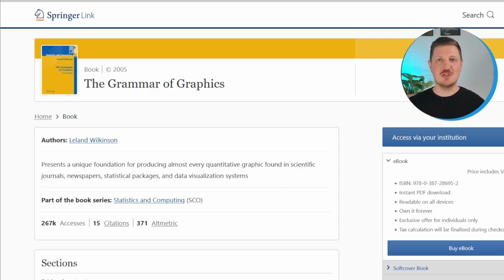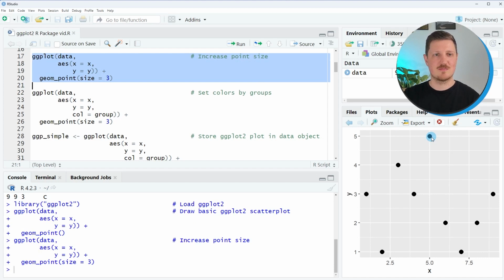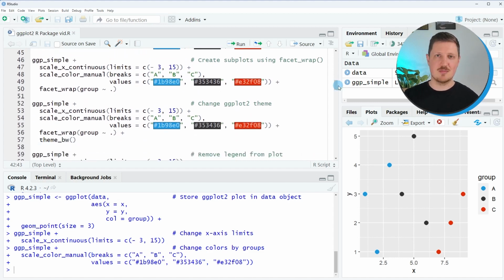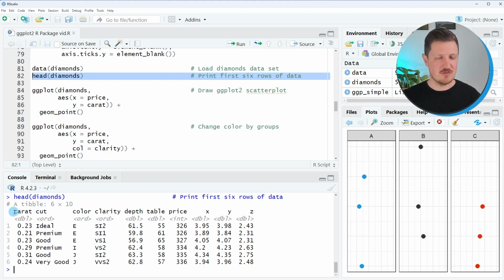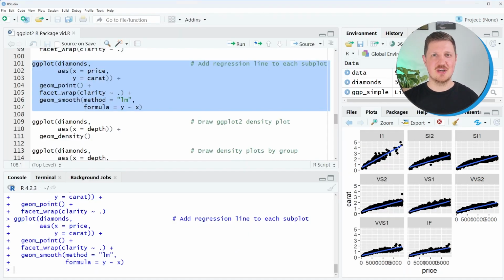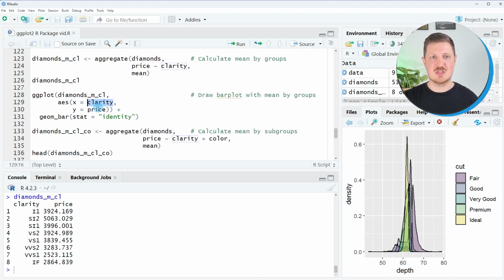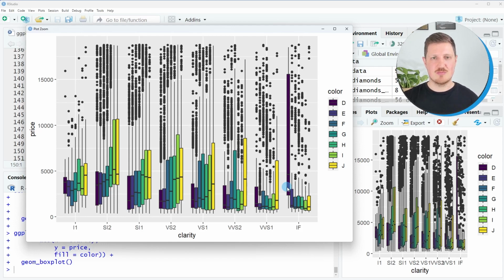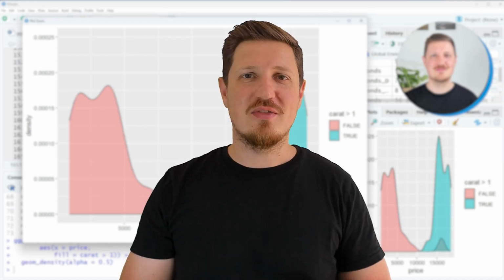Introduction to ggplot2 Package in R | Data Visualization Tutorial for Beginners & Advanced Examples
How to draw graphics using the ggplot2 package in the R programming language. More details

Table of contents:

00:00 - Introduction
00:42 - Grammar of Graphics & ggplot2 Layers
02:02 - Basic Application of ggplot2 Package
13:24 - Advanced Data Visualization
33:04 - Outro

R code of this video:

data ‹- data.frame(x = 1:9,                # Create simple example data
                   y = c(3, 1, 4,
                         3, 5, 2,
                         1, 2, 3),
                   group = rep(LETTERS[1:3], each = 3))

ggplot(data,                               # Draw basic ggplot2 scatterplot
       aes(x = x,
           y = y)) +
  geom_point()

ggplot(data,                               # Increase point size
       aes(x = x,
           y = y)) +
  geom_point(size = 3)

ggplot(data,                               # Set colors by groups
       aes(x = x,
           y = y,
           col = group)) +
  geom_point(size = 3)

ggp_simple ‹- ggplot(data,                 # Store ggplot2 plot in data object
                     aes(x = x,
                         y = y,
                         col = group)) +
  geom_point(size = 3)

ggp_simple +                               # Change x-axis limits
  scale_x_continuous(limits = c(- 3, 15))

ggp_simple +                               # Change colors by groups
  scale_color_manual(breaks = c("A", "B", "C"),
values = c("1b98e0", "#353436", "e32f08"))

ggp_simple +                               # Add multiple scale layers

ggp_simple +                               # Create subplots using facet_wrap()
  facet_wrap(group ~ .)

ggp_simple +                               # Change ggplot2 theme
  facet_wrap(group ~ .) +
  theme_bw()

ggp_simple +                               # Remove legend from plot
  facet_wrap(group ~ .) +
  theme_bw() +
  theme(legend.position = "none")

ggp_simple +                               # Remove axis information
  facet_wrap(group ~ .) +
  theme_bw() +
  theme(legend.position = "none",
        axis.title.x = element_blank(),
        axis.text.x = element_blank(),
        axis.ticks.x = element_blank(),
        axis.title.y = element_blank(),
        axis.text.y = element_blank(),
        axis.ticks.y = element_blank())

Please find the code for the advanced examples on the